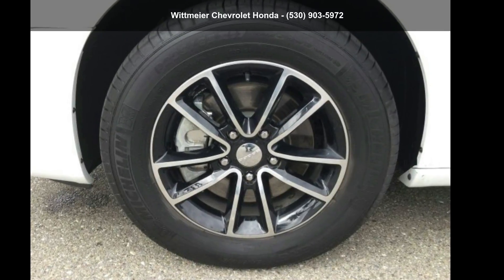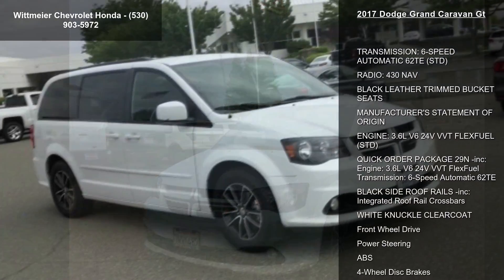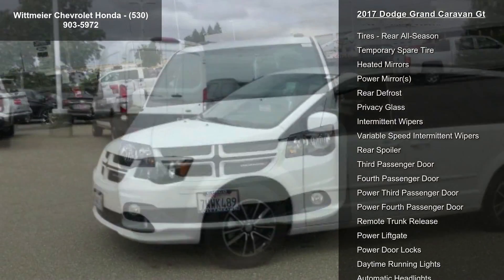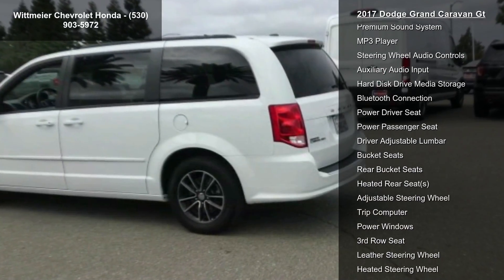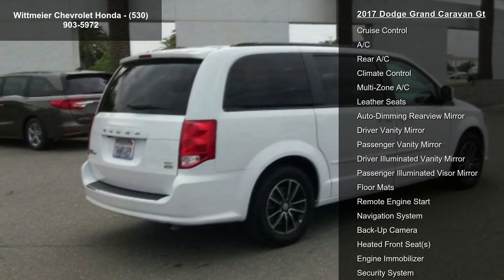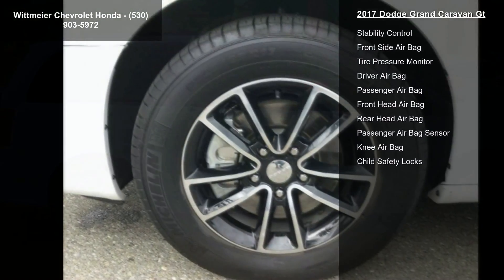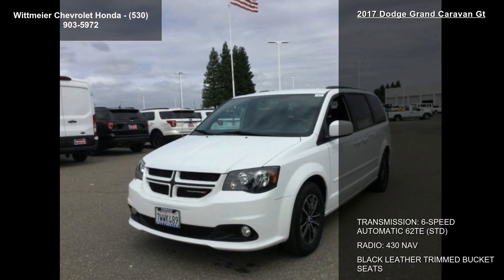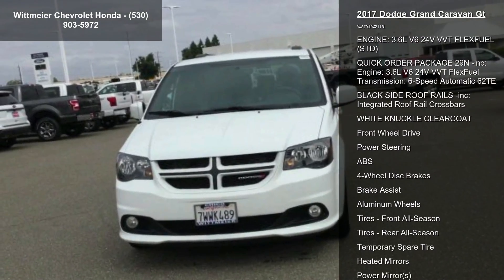2017 Dodge Grand Caravan GT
2017 Dodge Grand Caravan Gt

Condition: Used
Mileage: 45317
Transmission: 6-Speed Multi-Speed Automatic w/OD
Exterior Color: White
Interior Color: Black
Doors: 4
Stock
Cylinders: 6